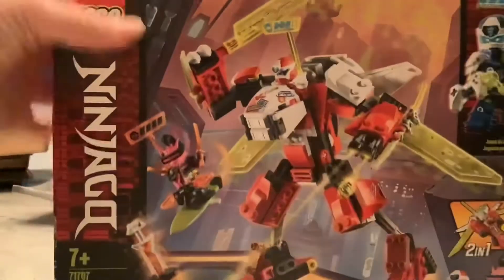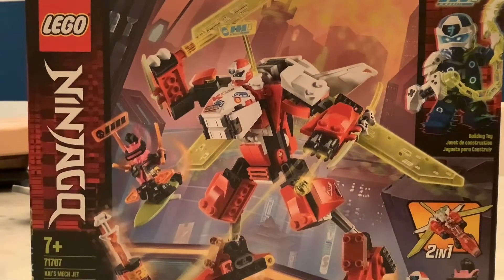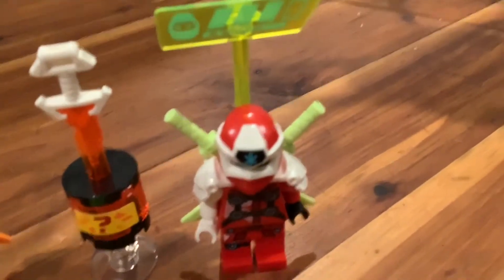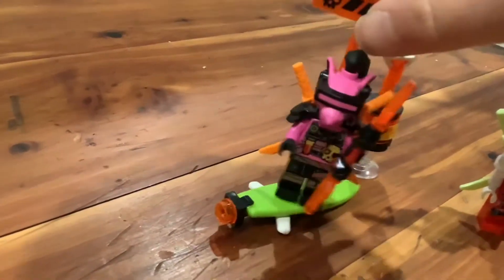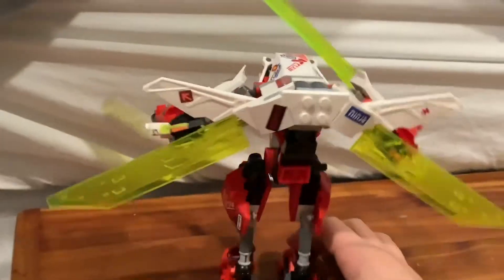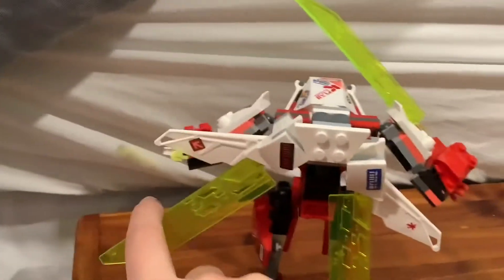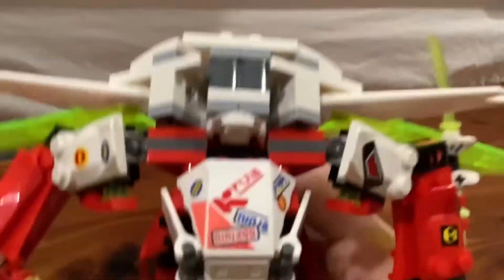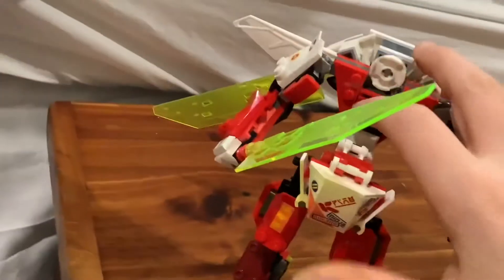Lego Ninjago Kai’s mech jet Build and Review